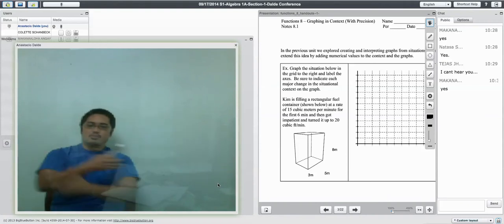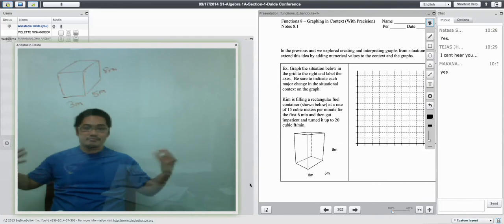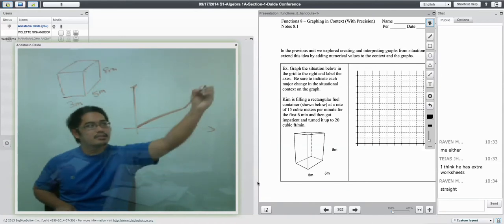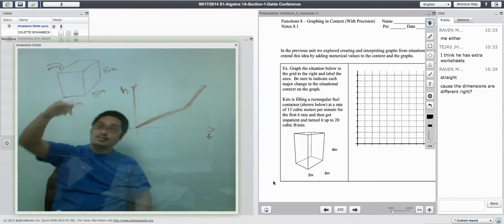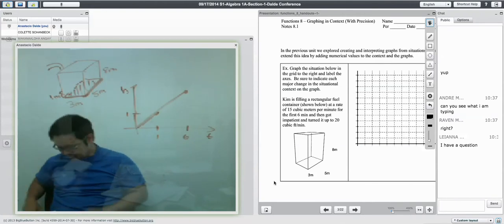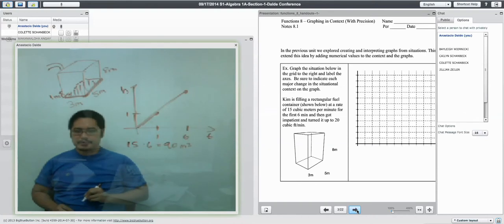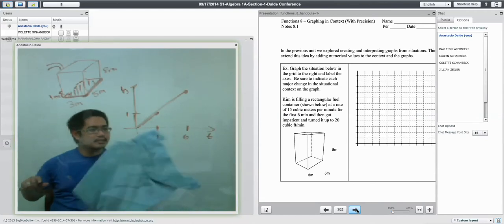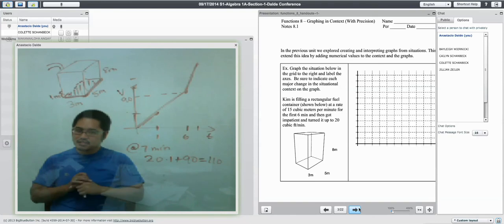2014 09 17 Algebra 1, Rectuangular Container